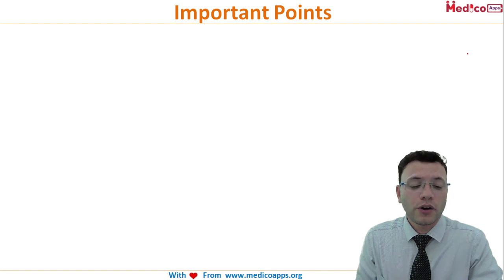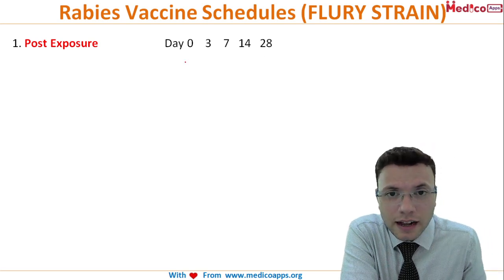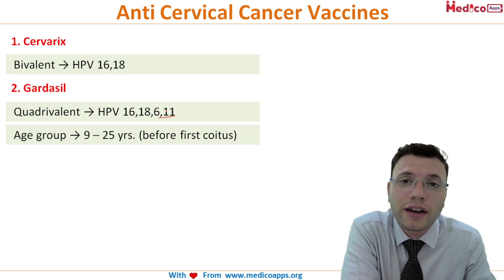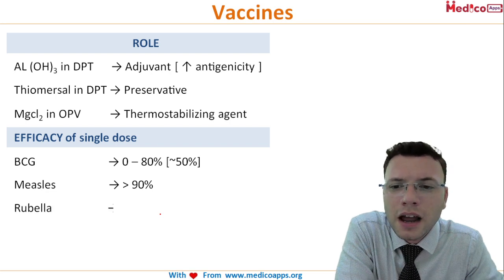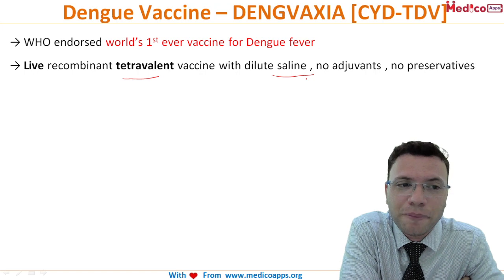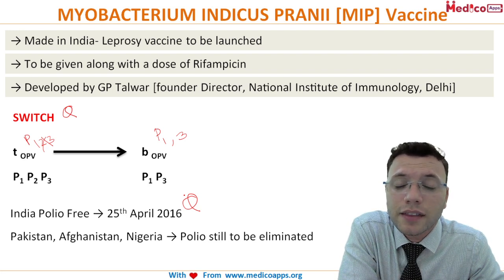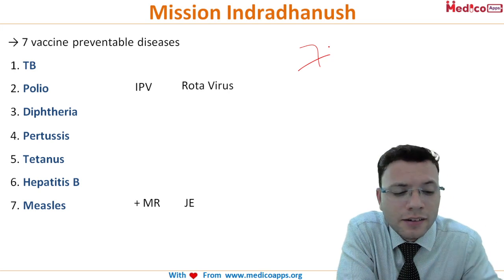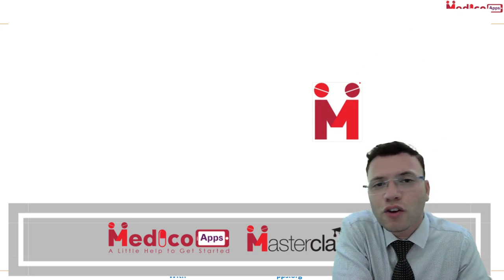Immunization Quick bytes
Dear viewer,
In this Masterclass, you will learn about various newer, routine, and National Immunization Schedule vaccines.
Bonus content on Mission Indradhanush!